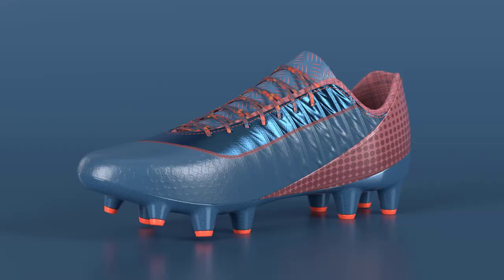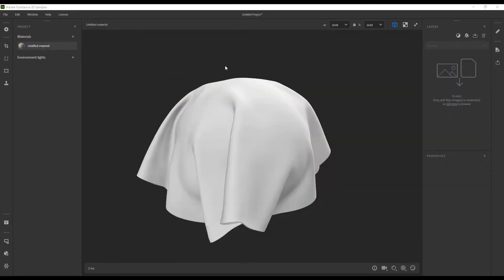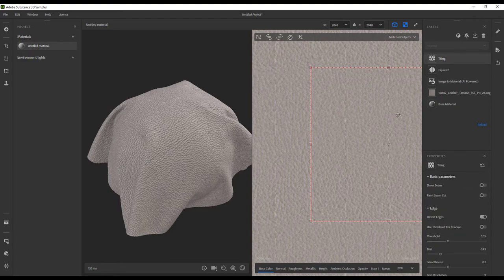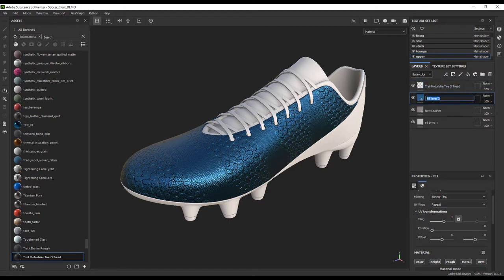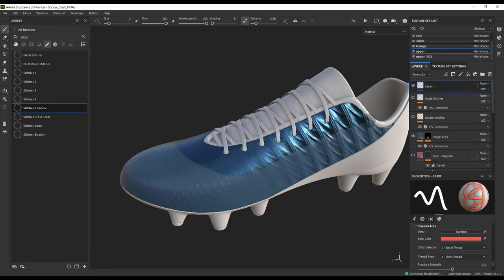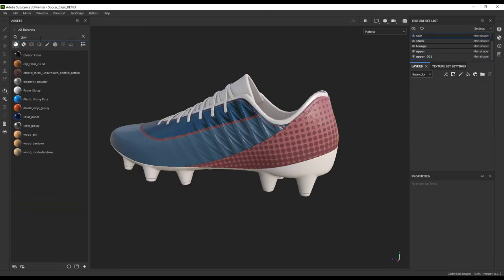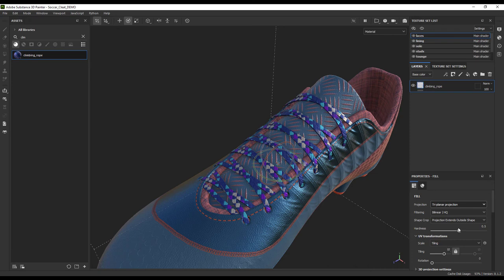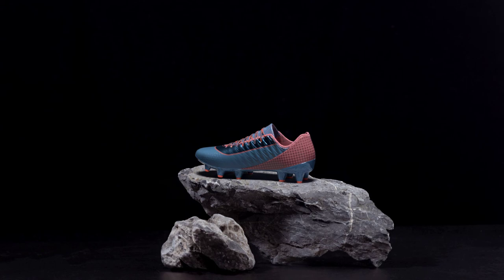3D Tutorial - Soccer Cleat - Substance3D Sampler, Painter, Stager, Photoshop, & Adobe Stock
Created an entire soccer cleat using the Adobe Substance 3D tools super fast!

.:ArtStation:.

.:Behance:.

.:Discord (Academy of Animated Art Community):.

.:Questions?